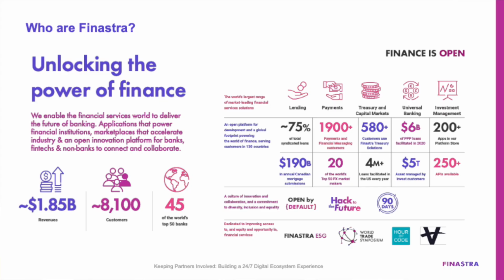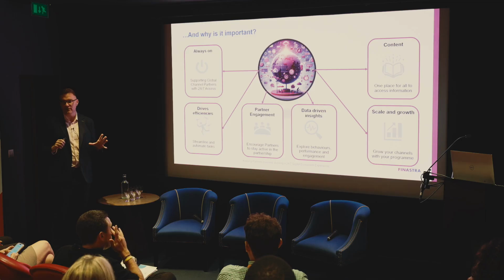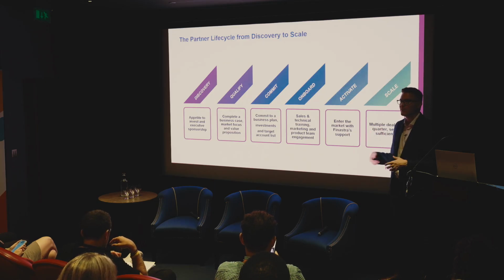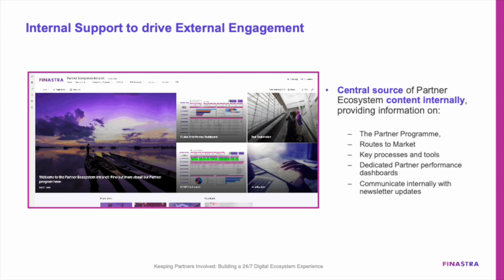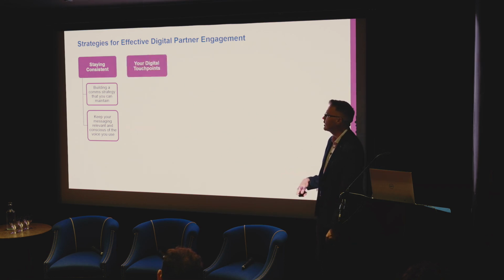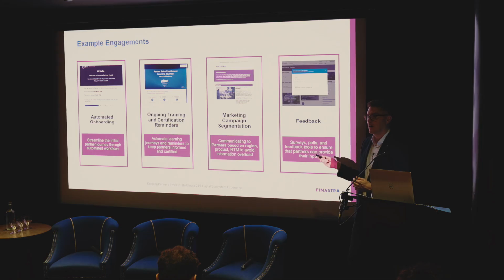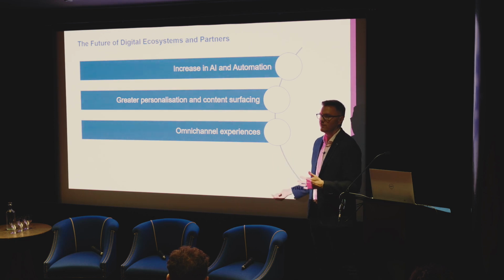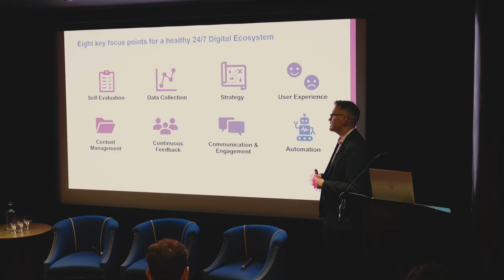Keeping Partners Involved Building a 24/7 Digital Ecosystem Experience with Finastra's Steven Newton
Join Finastra’s Steve Newton as he shares how to build a truly always on digital ecosystem that supports partners around the clock. Learn how Finastra unified tools, training, content, and automation into one partner portal experience that scales across every stage of the partner journey. Steve walks through practical steps for improving partner experience, boosting engagement, reducing manual work, and creating a single source of truth for a modern PRM strategy. If you want ideas to strengthen your digital partner ecosystem, this session delivers a clear blueprint you can use right away.